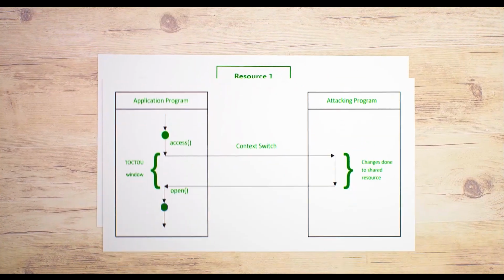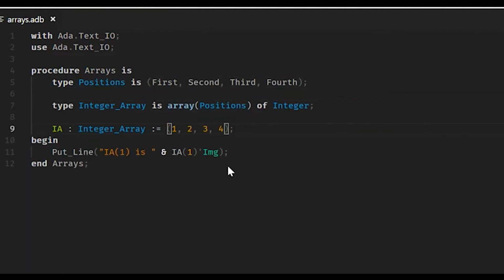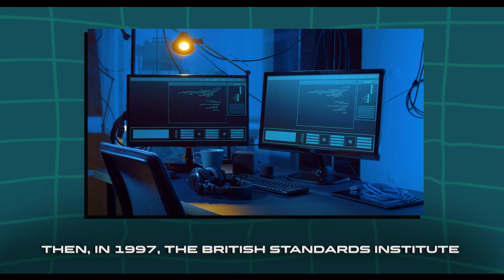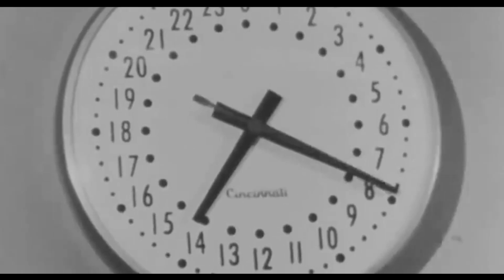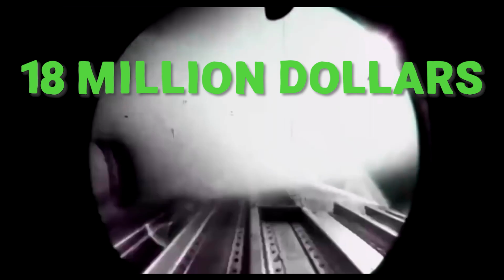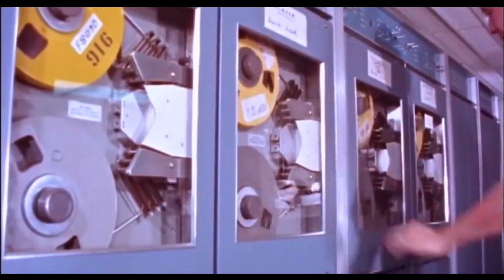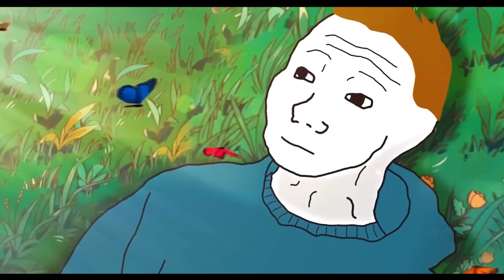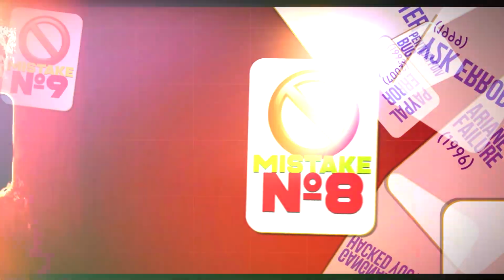9 Small Bugs with Giant Impacts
Deadlock, Race condition, Division by zero, Infinite loops, Infinite recursion. Some of you are already familiar with it, the rest of you are just about to encounter it.
Just for you, we will tell you about some famous mistakes made by programmers in history and how they affected business and people's lives.